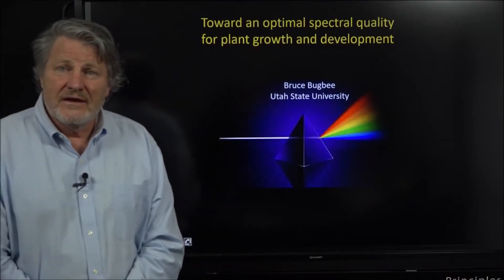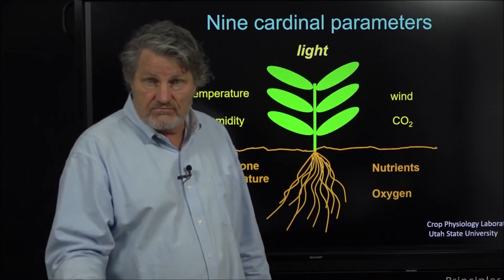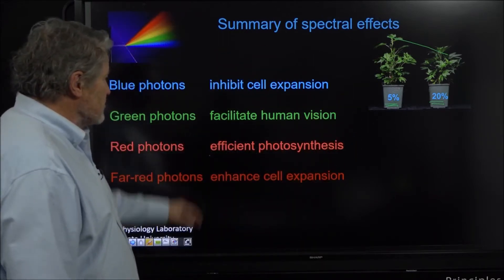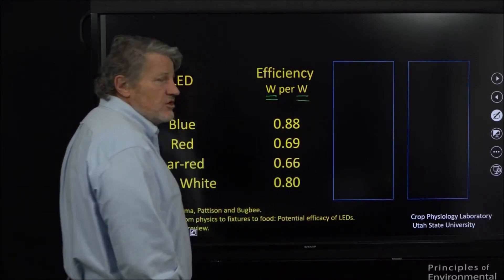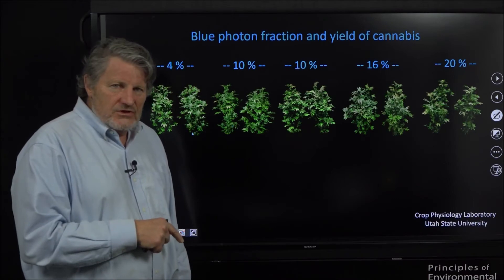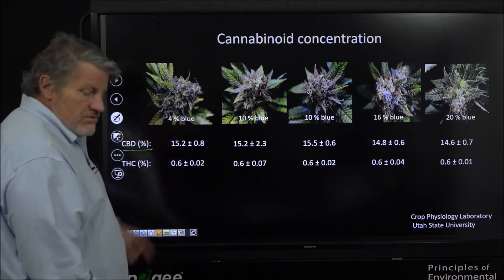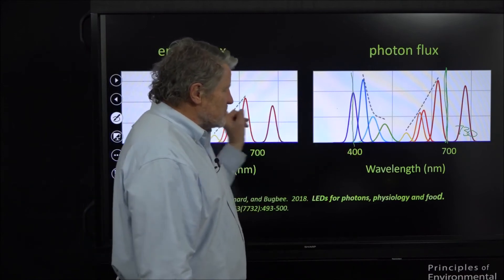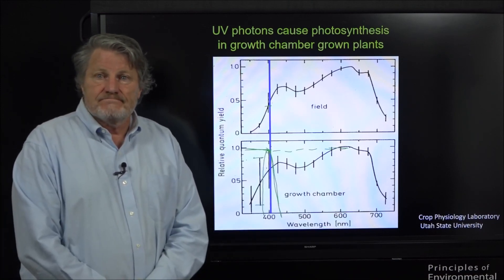Toward an Optimal Spectral Quality for Plant Growth and Development Forward @Apogee Instruments Inc.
In this video, Dr. Bruce Bugbee summarizes the dual effects of photon quality on photosynthesis and plant shape.  Spectral quality has an enormous effect on shape, but the effect varies among species.  Conversely, the effect of spectral quality on photosynthesis is nearly constant among species, but our definition of photosynthetic photons may need revision to include both far-red photons and UV photons between 360 and 400 nm.

VIDEO CONTENT

2:48 The nine cardinal parameters that affect plant growth

3:59 Summary of spectral effects: 30 years of Bruce's photobiology research on 1 slide.

8:31 How colors of light penetrate leaves

9:36 Efficiency of LEDs

13:00 Spectral Effects: blue photon fraction and yield of cannabis

16:54 Edges of photosynthetic radiation. Why our definition of photosynthetic photons may need a revision by adding far-red and UV. How our definition of photosynthetic photons is influenced by the Emmerson enhancement effect and the McCree curve.